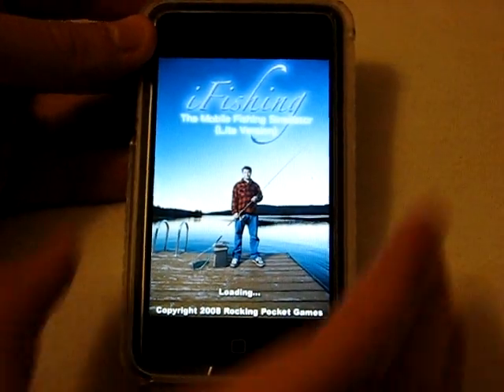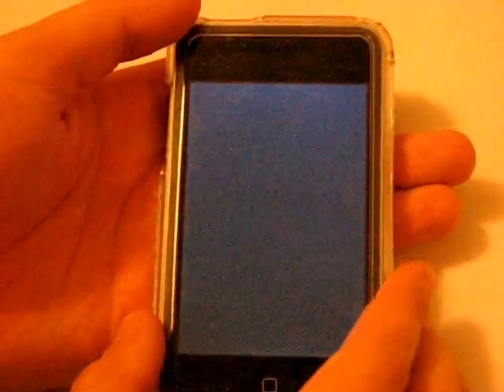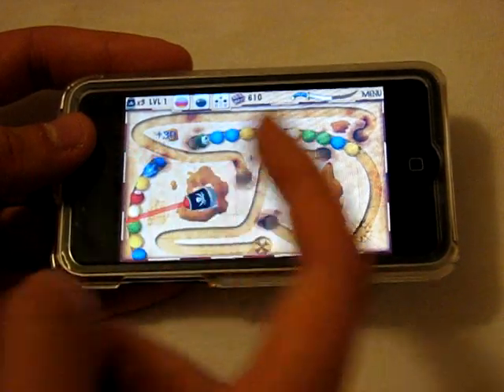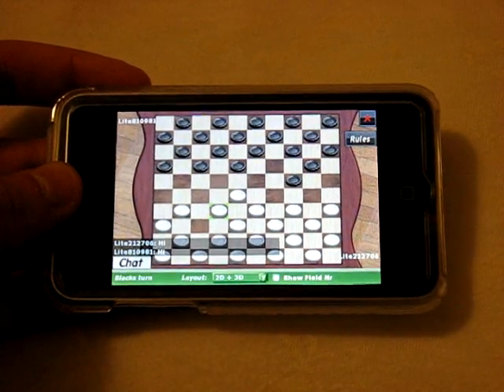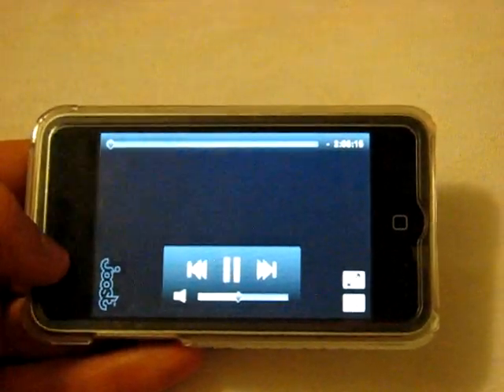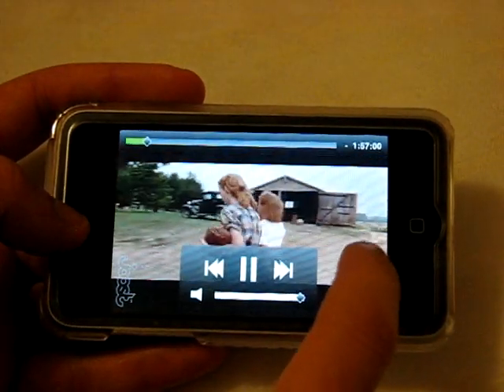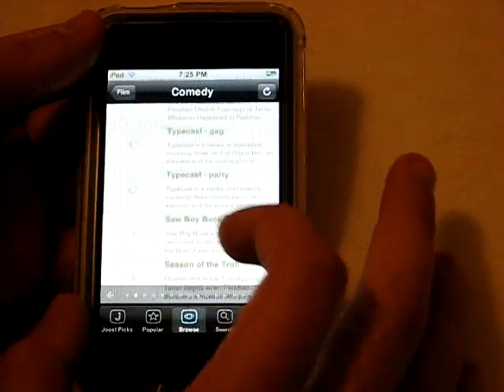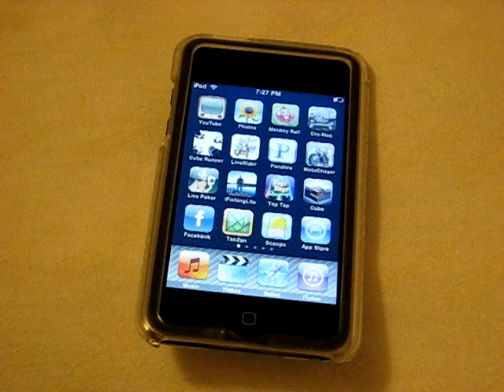iPod Touch Application Reviews #14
This is another quick review/showcase of some of the Free and Paid applications I have downloaded via the AppStore for my iPod Touch.